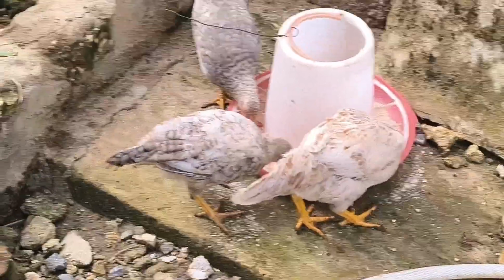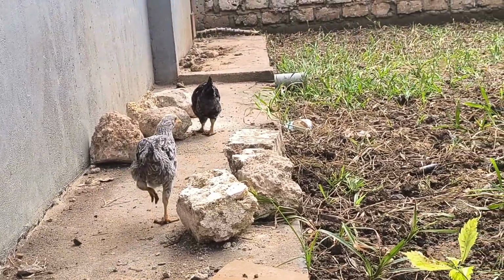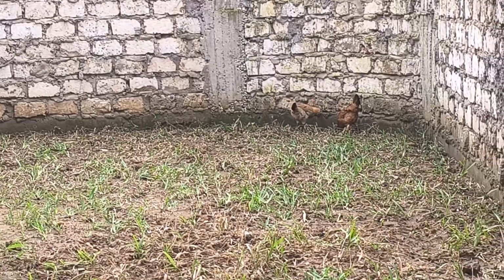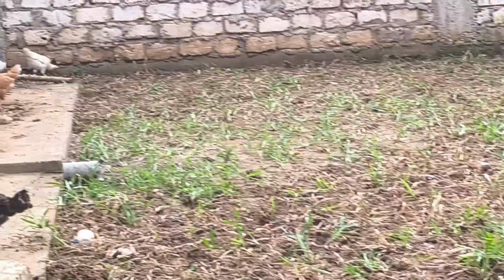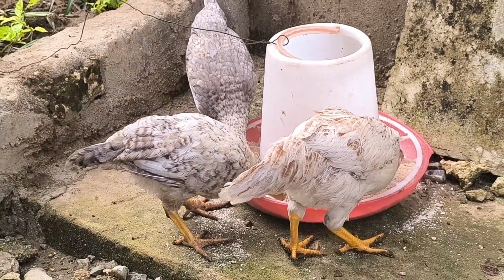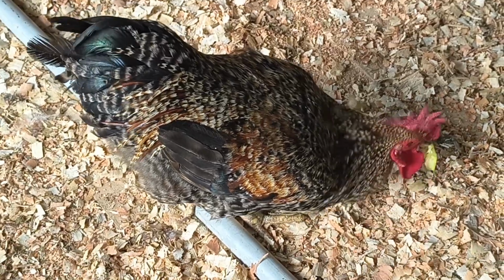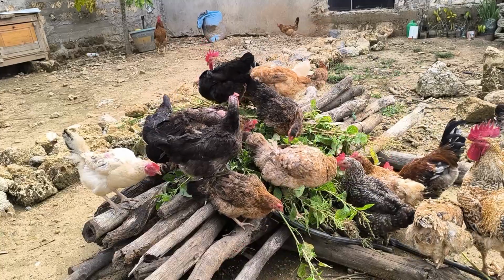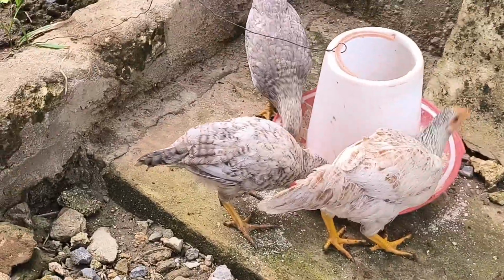How to choose the right breed for chicken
What's up fam

today we shall be delving into how to choose the right breed for chicken from various vendors so that you can grow the right breed in your homestead .

you can buy from neighbours, market or another farm.

the main factors are

1. the colour
2.Chicken health
3.the size
4. the space available
5.the type of chicken house
6.the reasons for keeping poultry

please listen in and learn with me.